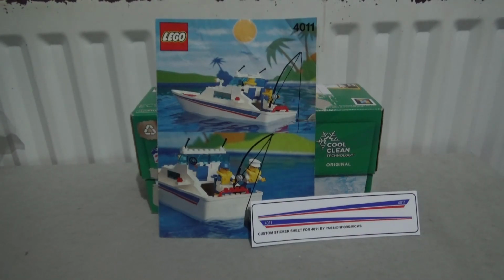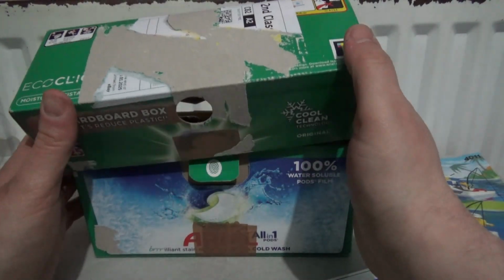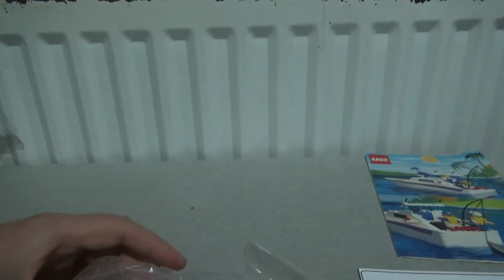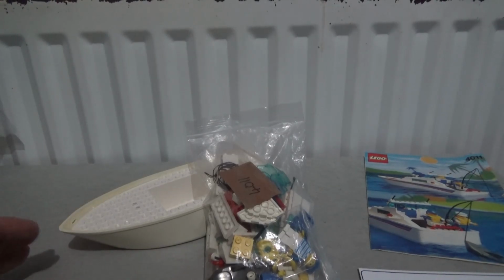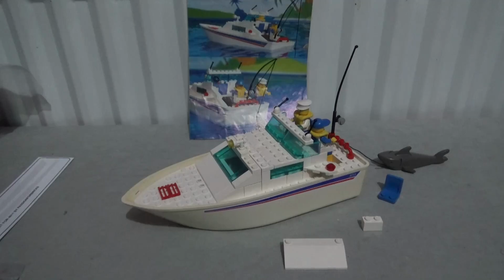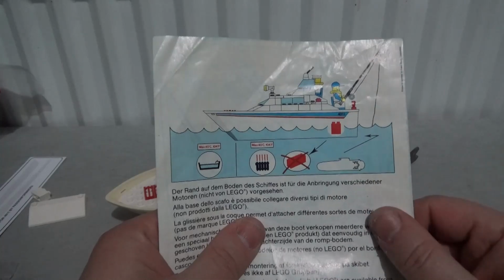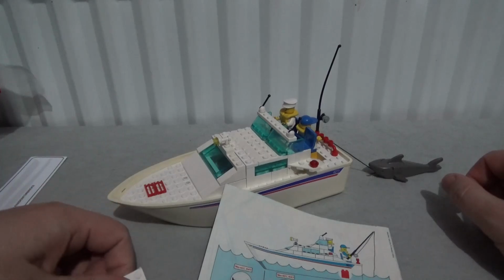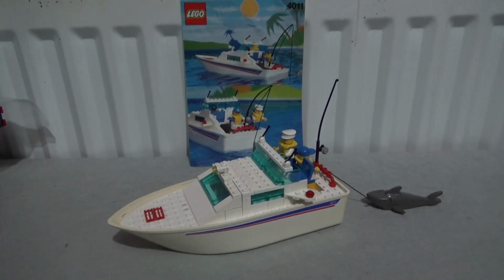Lego System 4011 | Cabin Cruiser Fishing Boat | Timelapse Build | 1991 Release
In this video. I will be covering the Lego System 4011 Cabin Cruiser Fishing Boat Set that is from the boats range and was released new in 1991. This video has a build in a timelapse with music from the YouTube library. The boat can float on water (not tested in this video) and is incomplete as I had to improvise on this one as not all parts are present sadly this time. This one is part of the "Maritime May Theme" for this video.

Brand: Lego
Sub Type: System
Type: Cabin Cruiser Fishing Boat Vessel
ID Number: 4011
Year Released: 1991
Pieces: 81 and 2 Minifigures